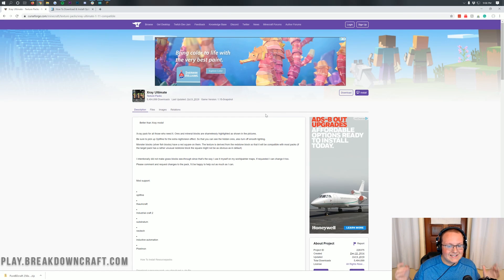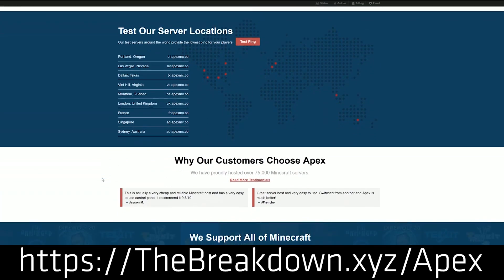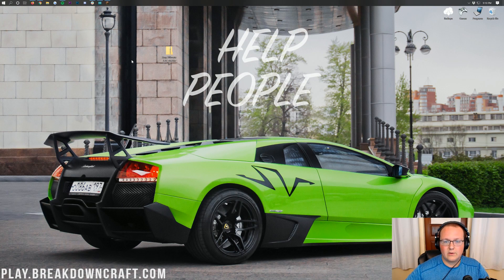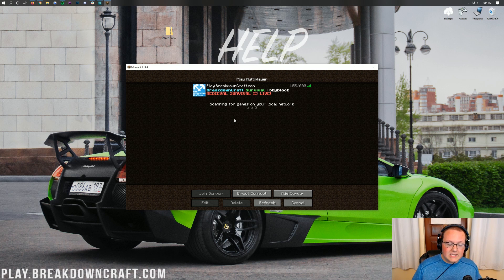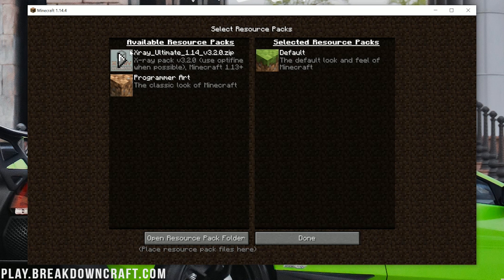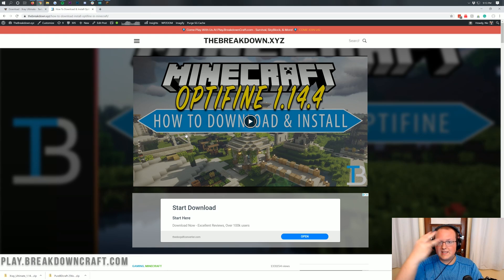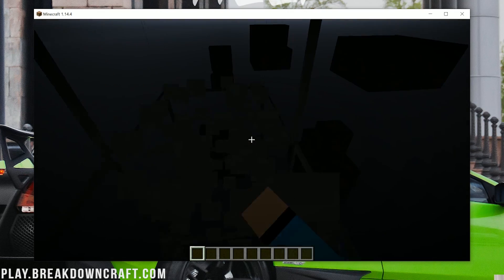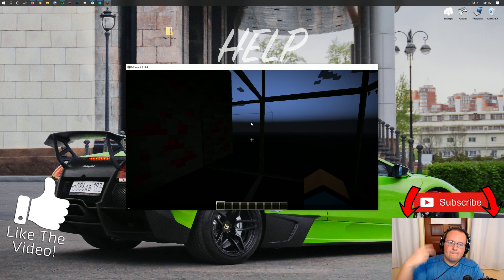How To Download & Install Xray in Minecraft 1.14.4 (No Mods!)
This video shows you exactly how to download and install Xray in Minecraft 1.14.4 with no mods, no mod loader, and no complicated installation process. It's all very, very simple, and we go over every step of getting Xray in Minecraft 1.14.4 in this video. This is done by installing the Xray Ultimate texture pack in Minecraft 1.14.4. Because Xray Ultimate is a texture pack it lets you get XRay with no mods whatsoever!

About this video: In this video, I show you exactly how to download and install Xray in Minecraft 1.14.4 without installing any mods. This is done with the Xray Ultimate Texture Pack, and since this is a texture pack, you don't need to install Forge or any mod loader for that matter. By installing Xray for 1.14.4 this way, you can get Xray in Vanilla Minecraft with no mods whatsoever. Thus, let's go ahead and go over exactly how you can download and install an Xray Resource Pack in Minecraft 1.14.4!

First and foremost, we will need to download Xray for Minecraft 1.14.4. There are many different options for Xray, but in this video, we will be installing the Xray Ultimate resource pack. Once you are there, you will be able to scroll down the page a little and look in the right-hand sidebar to see the 'Minecraft 1.14' version of Xray Ultimate. You will then see a version of Xray for 1.14.4 under this. Click the purple download button next to this. You will then be taken off to a page where your Xray 1.14.4 download will begin in 5 seconds!

Once your download has finished, it is time to install Xray in Minecraft 1.14.4. Luckily, this process is very, very easy. All you need to do is open up Minecraft 1.14.4 and from the main menu click on the 'Options' button. Then, you will see a 'Resource Packs' button. Click on that, and you will be taken to a page with two columns. Right now though, you just need to click the 'open resource pack folder' in the bottom right of Minecraft. This will open your resource packs folder. All you need to in order to install XrayUltimate in Minecraft 1.14.4 is drag-and-drop it into this folder.

You aren't done just yet though because after you install Xray 1.14.4, you will need to select it. If you go back to Minecraft, it won't be there, you need to click the 'Done' button in the bottom left and click on 'Resource Packs' again. Now, you will see Xray Ultimate in the 'Available Resource Packs' section. To select it, hover over it, and click the arrow that appears on the image of Xray Ultimate. This will move it to the 'Selected Resource Packs' section. Now, all you need to do is click the 'Done' button in the bottom right.

Minecraft will now reload with Xray installed! Jump into single player and check it out. You will notice ores are dark. In order to make ores appear brighter, you need to download and install Optifine for 1.14.4. We have an in-depth tutorial on doing this linked in the description above.

Congratulations! You now know how to download and install Xray in Minecraft 1.14.4. If you have any more questions about getting Xray 1.14.4 in Minecraft, please let us know in the comment section down below, and if we did help you install Xray in Minecraft with no mods, please give this video a thumbs up and subscribe to the channel if you haven't already. It really helps us out, and it means a ton to me. Thank you very, very much in advance!